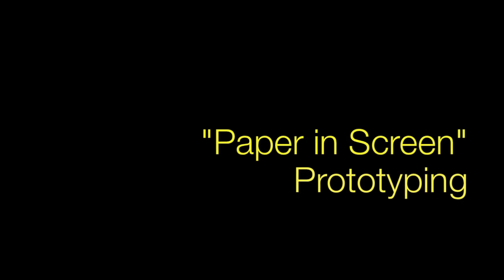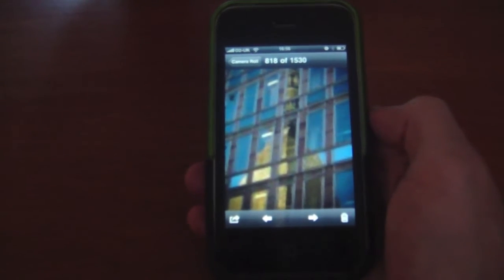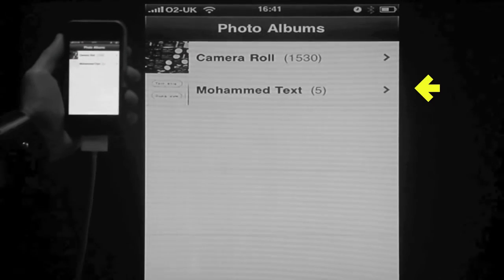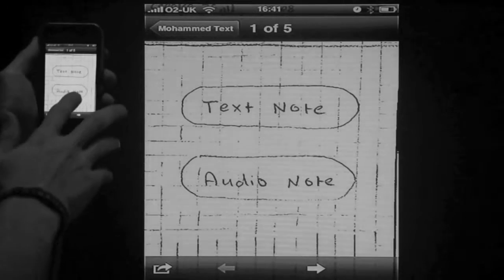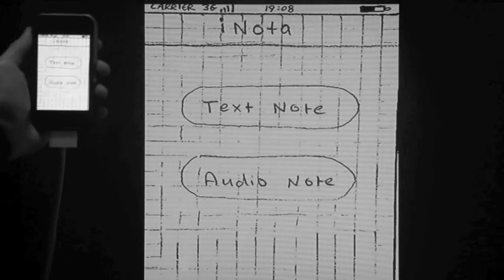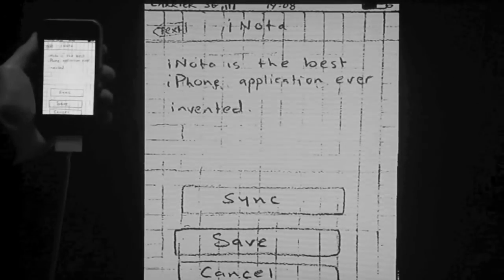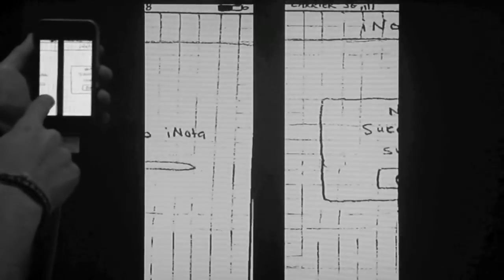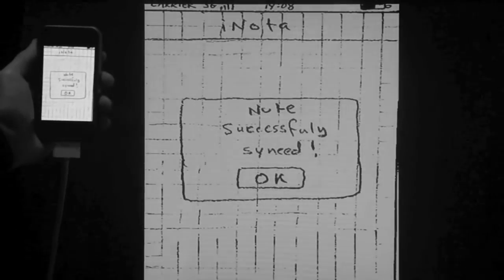A quick introduction to "Paper in Screen" Prototyping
This video was to be part of my thesis defense presentation for my Msc. in Human-Computer Interaction at IUPUI.

Because this video was made as a quick demo to fit within a 30 minutes presentation, it's short and goes rather fast --perhaps later, with more time, I will make a slightly longer, better version of it.